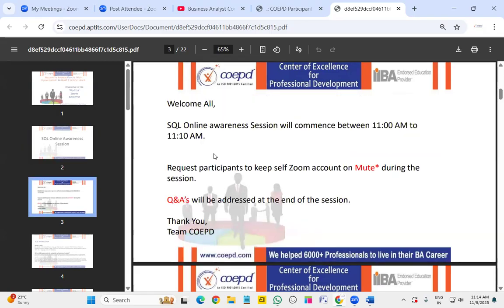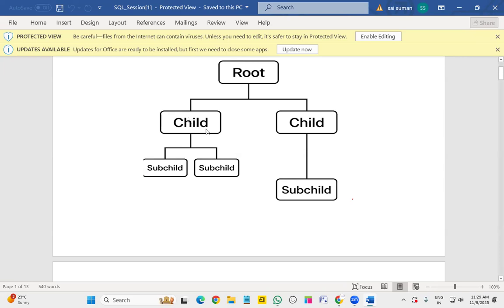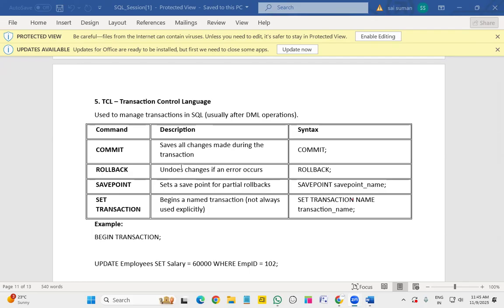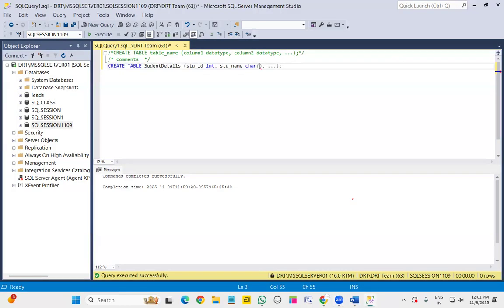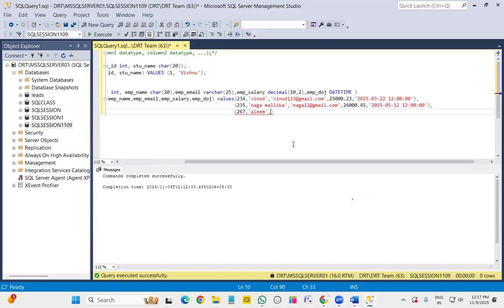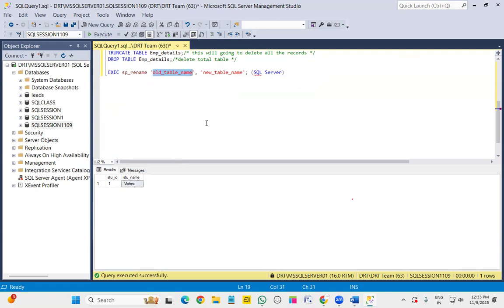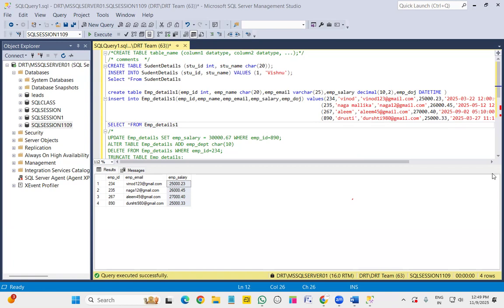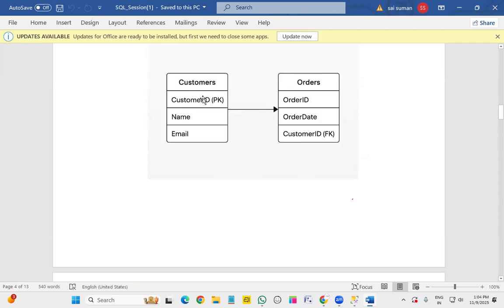SQL Awareness Session- Get started with SQL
📌 SQL Awareness Session — Beginner Friendly | Learn SQL From Scratch

Are you new to SQL and databases but don’t know where to begin?
In this session, we break down SQL (Structured Query Language) with real-world examples and practical use cases used by companies every single day.

🔥 What you’ll learn in this session:

What SQL is and why it matters in data careers

Basic concepts: tables, rows, columns, primary key, foreign key

Real SQL queries: SELECT, WHERE, JOIN, GROUP BY, ORDER BY

How SQL is used in Business Analyst / Data Analyst / Developer roles

Career scope + how to start learning SQL the right way

Students who want to enter IT / data domain

Business Analysts, Data Analysts, and freshers

Anyone switching careers into tech

🚀 Outcome
By the end of this session, you will understand SQL fundamentals and will be able to write basic queries confidently.